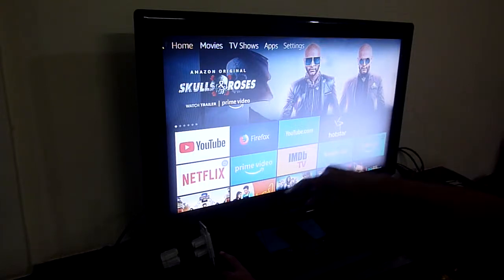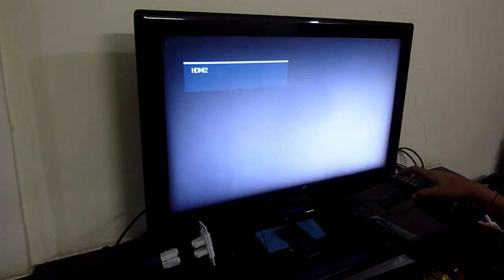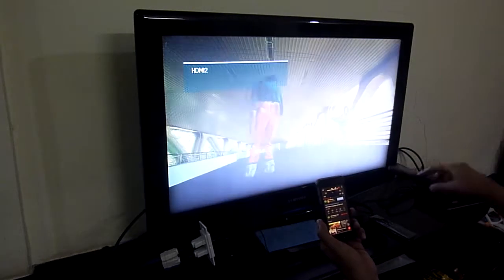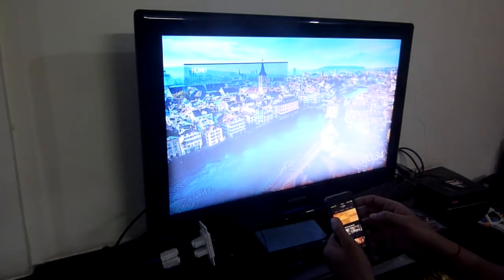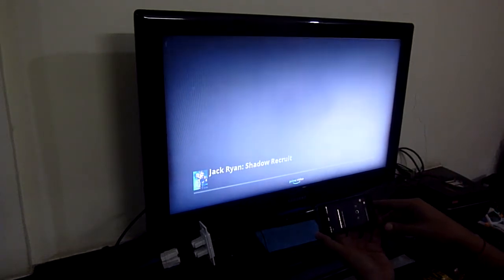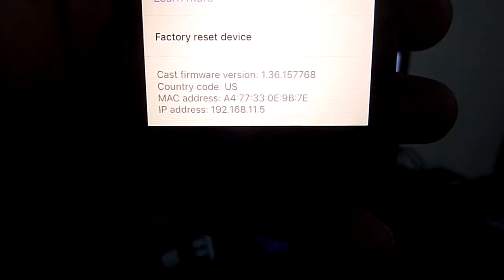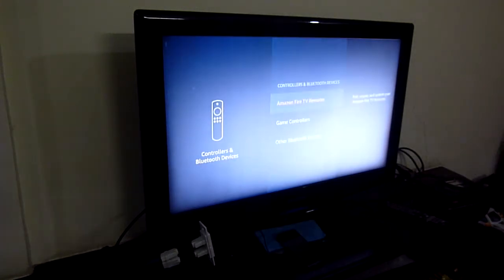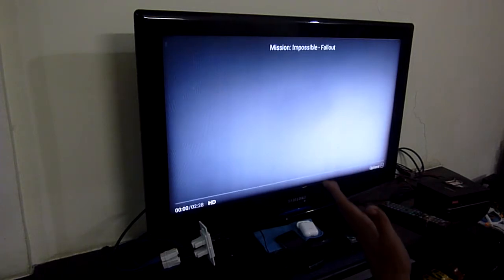Amazon Fire TV Stick 4K Google Chromecast Apple AirPods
A simple demo to show how you can cast:
1. Google videos to Amazon Fire TV Stick 4K.
2. Amazon prime video to Google Chromecast
3. Listen audio on Apple AirPods when casting or playing content from Amazon Fire TV Stick 4K